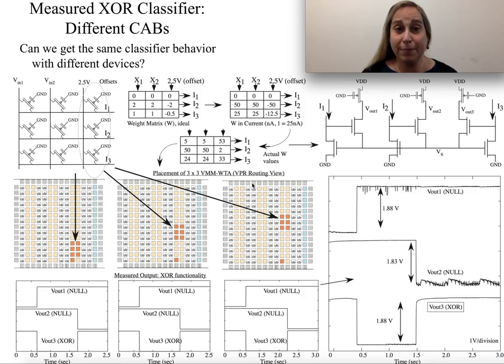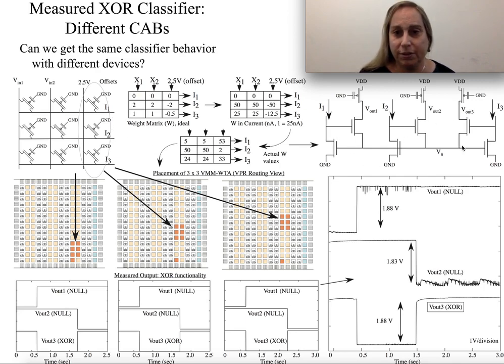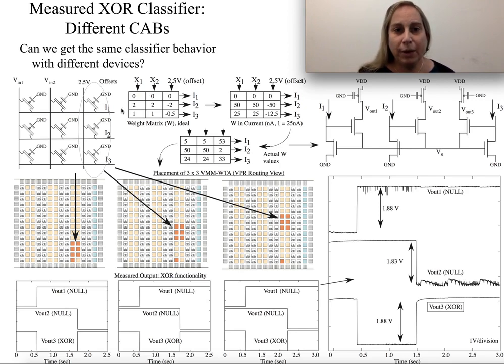VMM+WTA Classifier Mismatch for XOR Application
This video discusses the details of the circuits for an XOR classifier using a VMM+WTA and that the programmable Floating-Gate (FG) devices allow programming of different classifier locations to the same XOR VMM+WTA classifier.